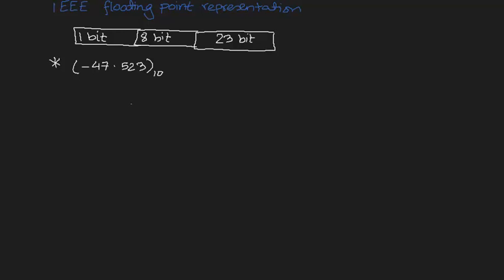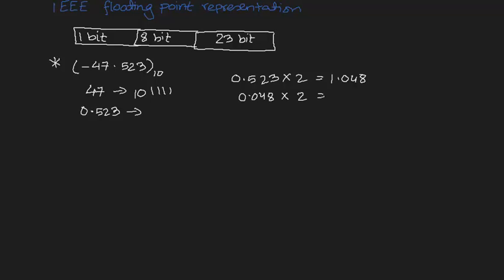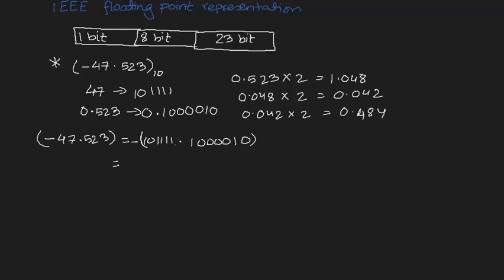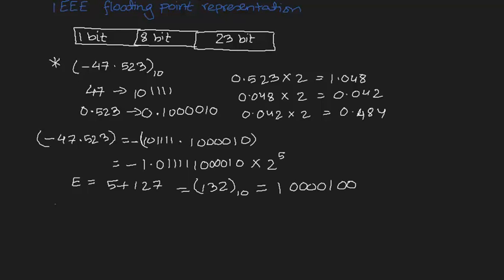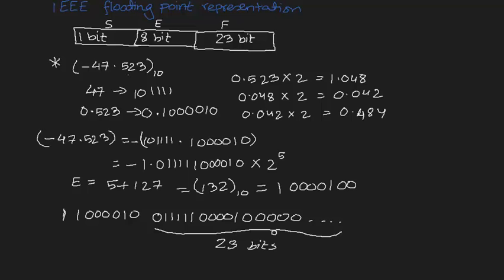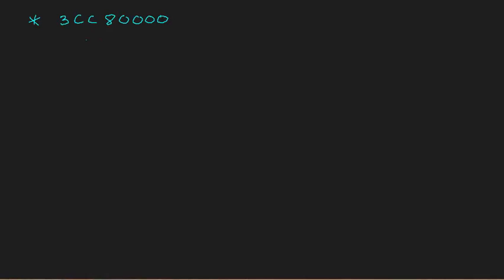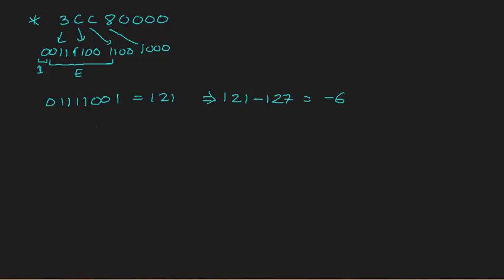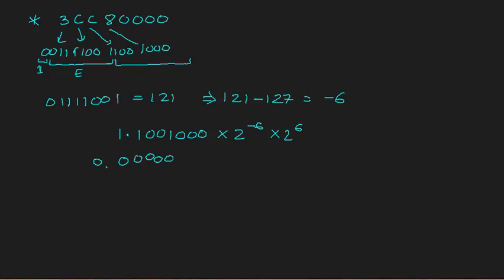IEEE Floating Point Representation